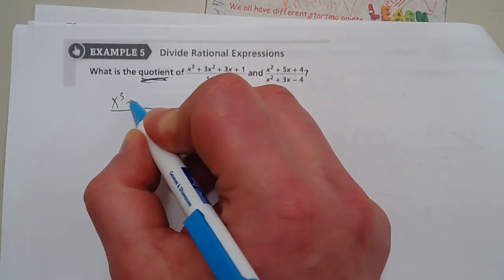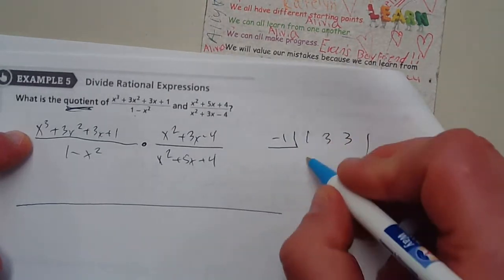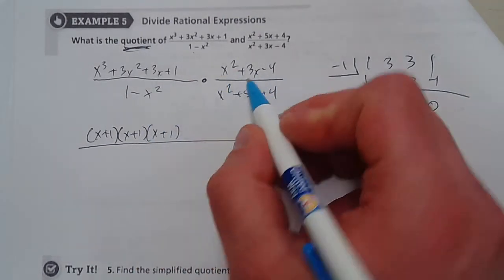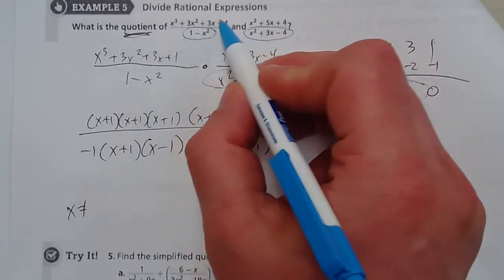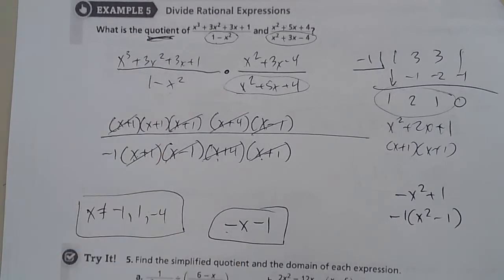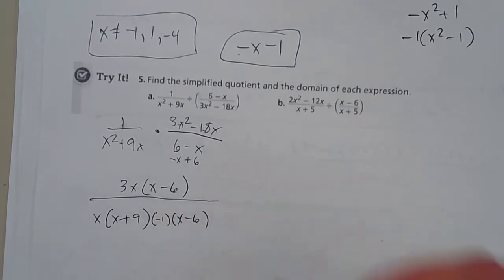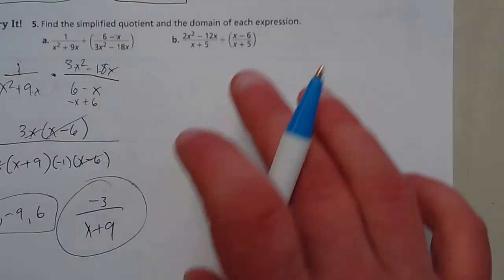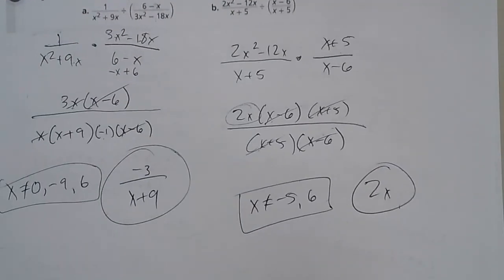Notes 4.3C A2